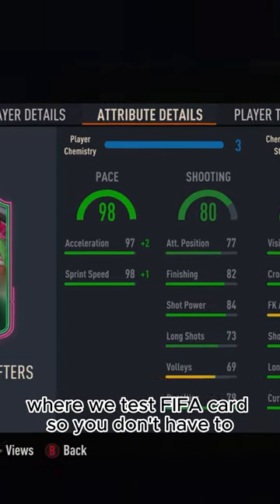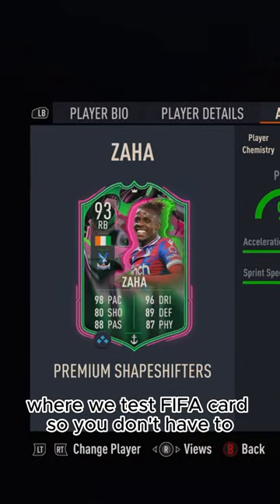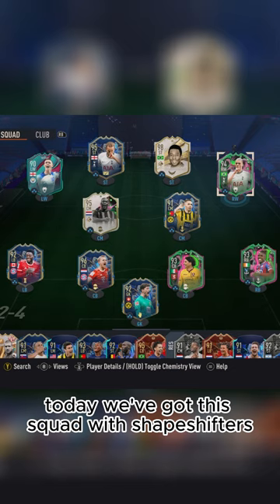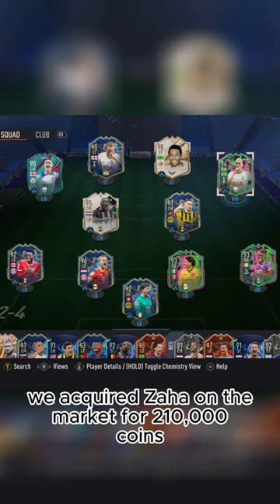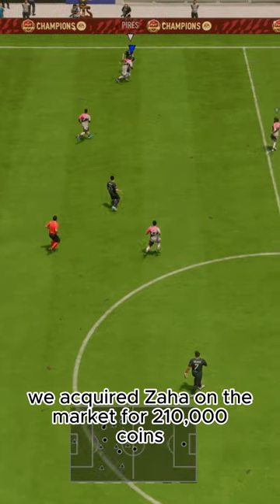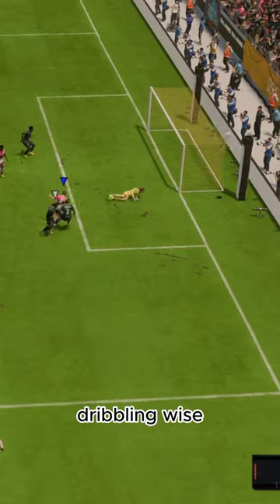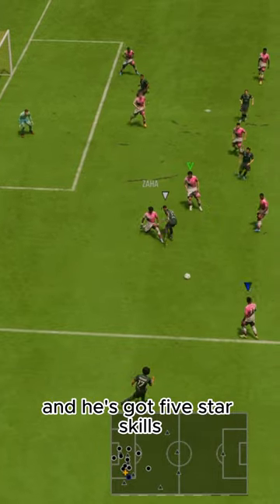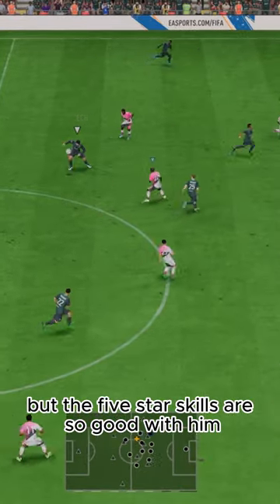Baller or BUST?! Shapeshifter Zaha Player Review!